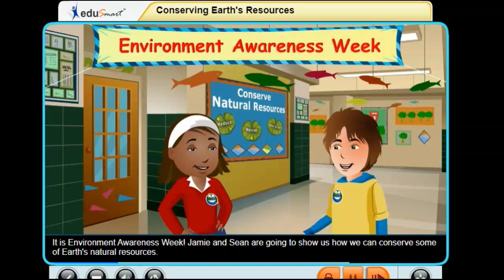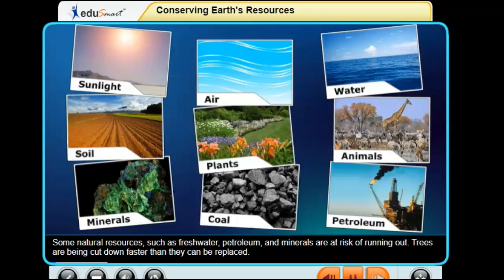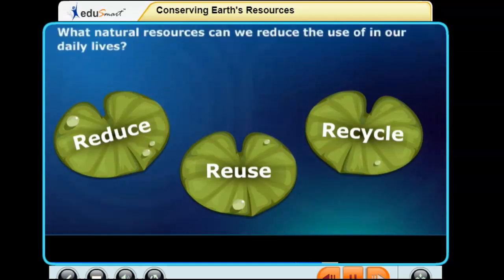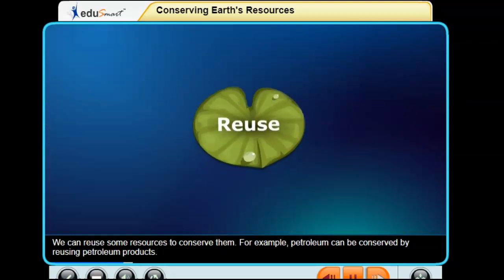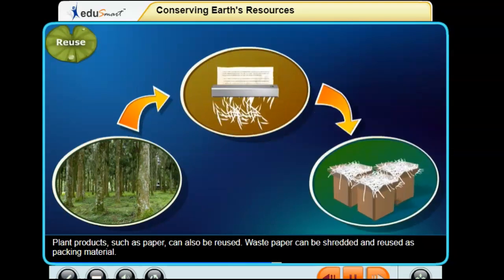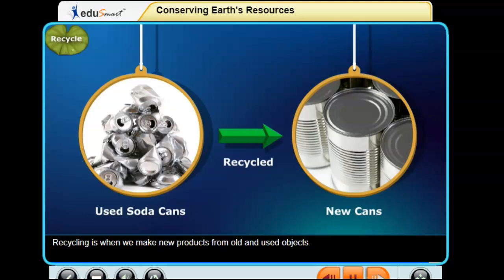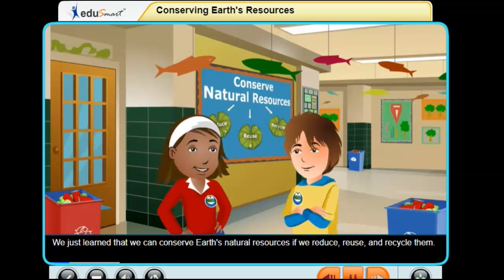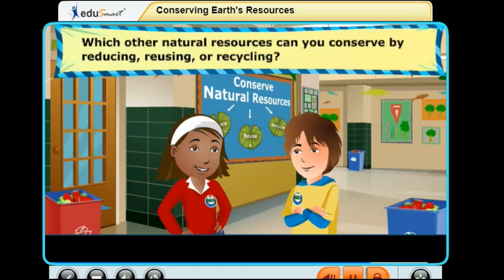Conserving Earth's Resources